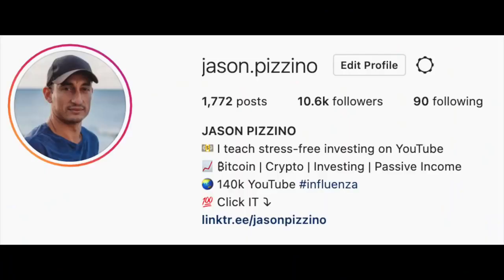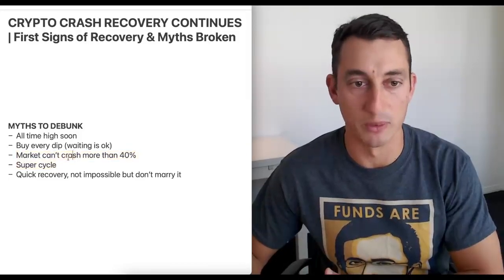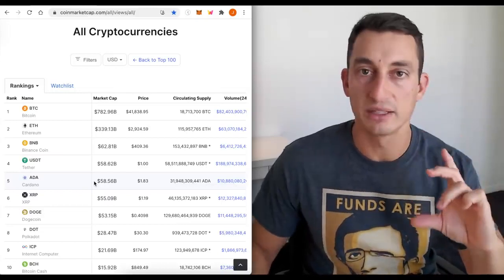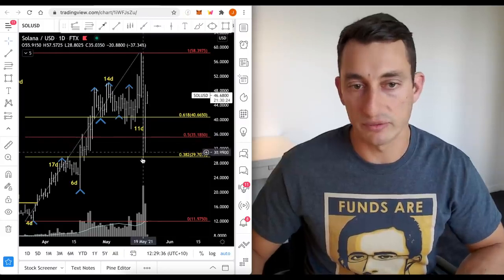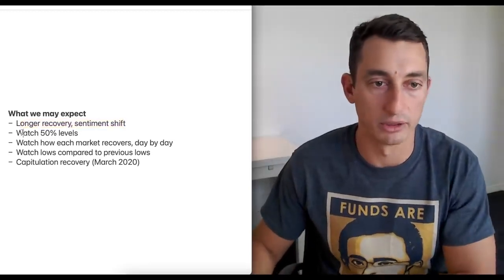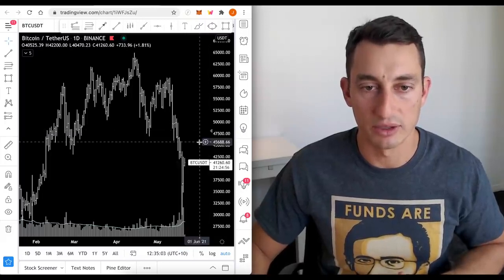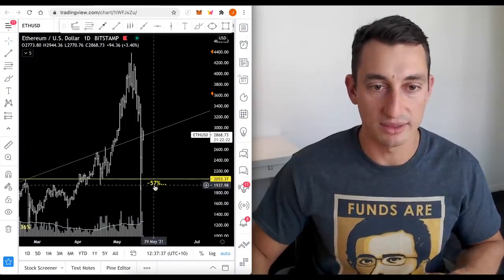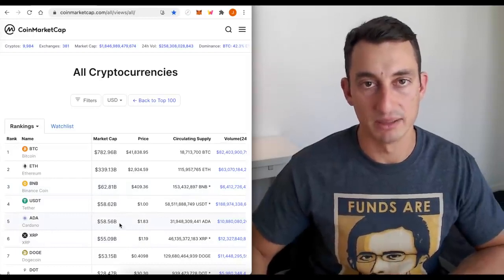Biggest Threat to Bitcoin & Crypto Investors Right Now Crypto Market Crash Why Crypto Market Is Goi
Why Crypto Market Is Going Down ?

Why Polygon(MATIC) Price is Going Down?
MATIC Price Prediction

Why is Bitcoin Crashing?
Reasons of Cryptocurrency Market Crash
| ChinaBan on Cryptocurrency
Why Bitcoin is Going to ZERO - The HIDDEN THREAT to Cryptocurrency.

Secret Game Plan of ElonMusk on Bitcoin
 Best Cryptocurrency today

EMERGENCY! All Bitcoin & Ethereum Hodlers MUST WATCH
 IS CRYPTOCURRENCY MARKET GOING UP OR DOWN?!
 The 6 WORST Cryptocurrency Investing Mistakes to Avoid
What happened to cryptocurrency?
 Should you sell or buy?
Bitcoin Technical Analysis.
WHAT IS A GOOD BUY PRICE FOR ETH?
ETHEREUM MARKET CRASH PLAN
Crypto Crash 2021
BTC BEAR MARKET WHEN SHORT?
 Analysts make sense of Bitcoin market chaos
CRYPTO CRASH
First Signs of Bitcoin Recovery
 Altcoin Market Myths Broken
BITCOIN CAPITULATION
BIGGEST THREAT TO BITCOIN & CRYPTO INVESTORS RIGHT NOW

BITCOIN AND CRYPTO MARKET DROPS BIG

BITCOIN NOW EXTREME FEAR
[BUY ZONE] BUT CRYPTO BULLISH NEWS 2021
KEY SIGNALS THAT CALLED THE BITCOIN CRASH
KEY BITCOIN BUY LEVELS
 CARDANO & ETH UPDATE
China and The Fed to Introduce Digital Currency After They Crash and Ban Bitcoin

Crypto Market Latest Updates Today!!
Cryptocurrency News Today
CRYPTO RECOVERY NEWS. THE TRUTH